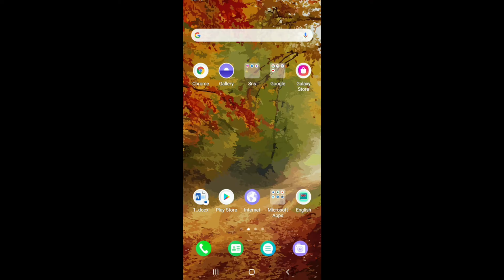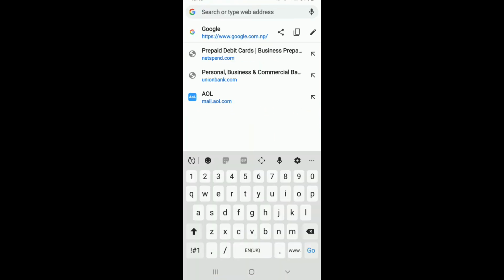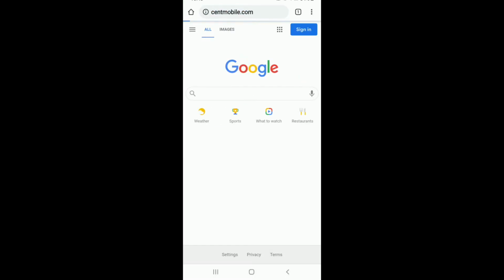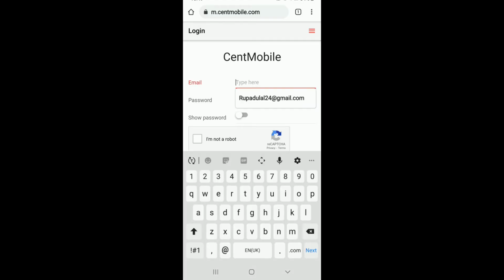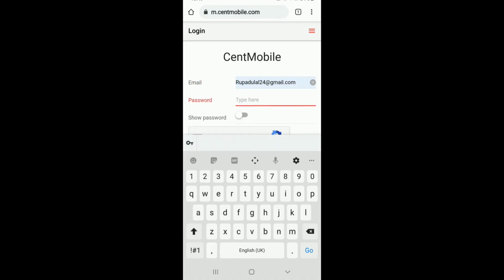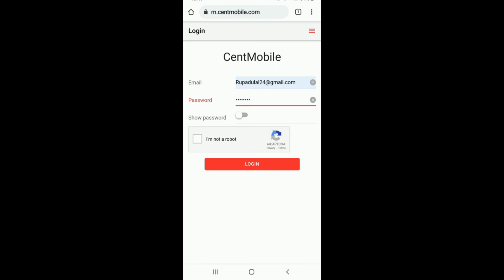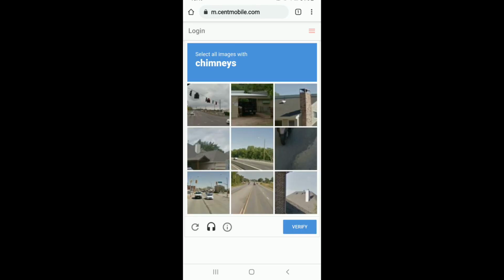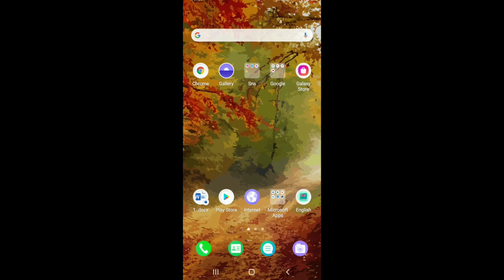How to Login to CentMobile Account? Cent Mobile Login Sign In 2021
Want to log in to Centmobile? Do not worry this video will guide you on how to log in. Centmobile is a global communication provider that approved a multi-year track record of revenue generator international long-distance service and established customer base. Watch the video till the end to know the step-by-step process on how you can log in to the Centmobile. To log in to the Centmobile:
1. Open a web browser.
2. and press enter.
4. Enter your password.
* Type in the correct password to log in to your account without any problem. You can double-check your password by clicking on the show password button.
5. Tap on I'm not a robot.
6. Complete the task displayed on the screen.
7. Click on Verify.
8. Tap on the log-in button. It will then log you into the Centmobile.